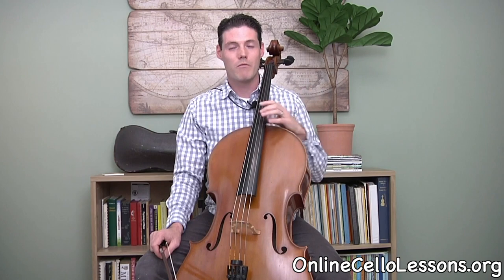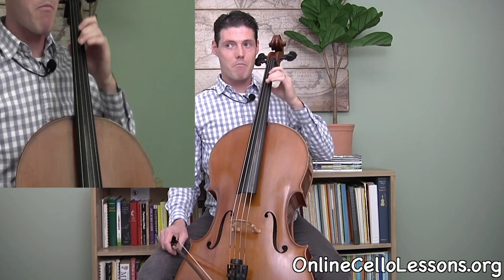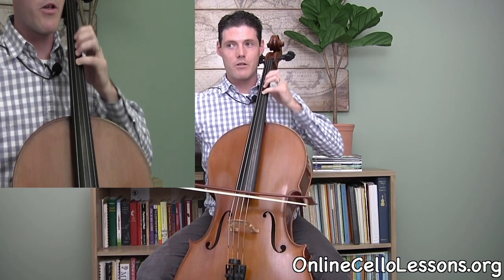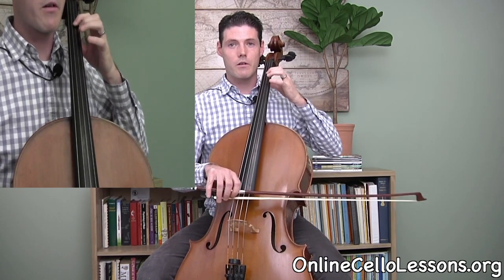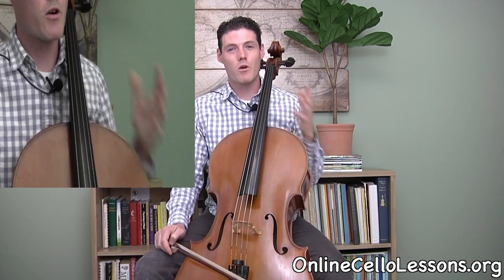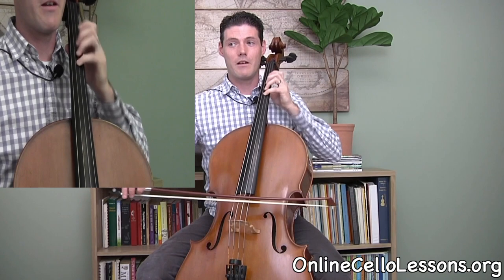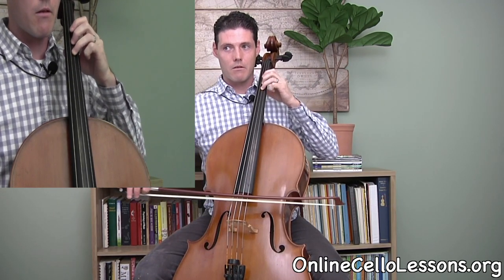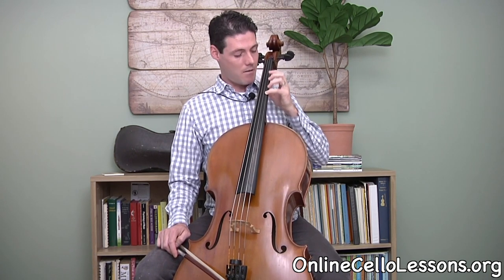Cello Vibrato Lesson - How to do Vibrato on the Cello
for more video lessons and sheet music.

In this cello lesson, I go over how to do vibrato correctly.  Cello vibrato should be done by moving the arm up and down.  Doing this motion of the arm while one of your left hand fingers is pulling the string down to play a certain pitch will result in a nice even oscillation of the finger tip.  This oscillation will move below the desired pitch and then back to the desired pitch, resulting in a beautiful, natural sounding vibrato.  The key to doing vibrato well on the cello is keeping your thumb free from squeezing, and making sure your'e doing the correct back and forth motion from the arm and not twisting your wrist back and forth.  I go over a few good strategies for how to practice and develop good vibrato and how to develop control of your vibrato and do various speeds.